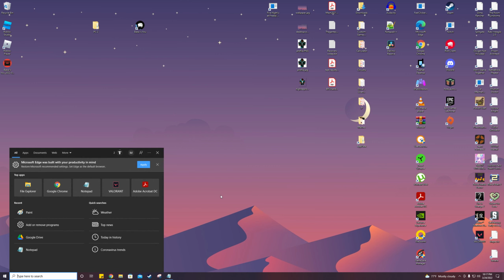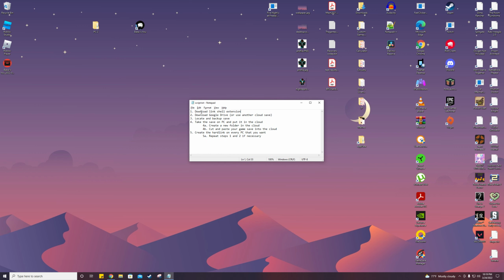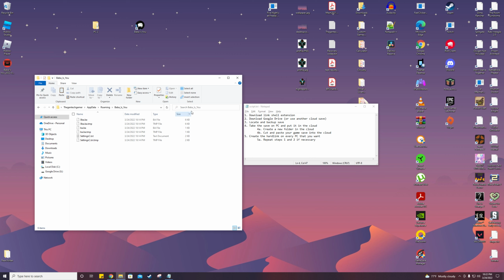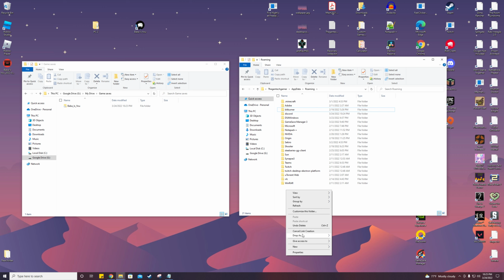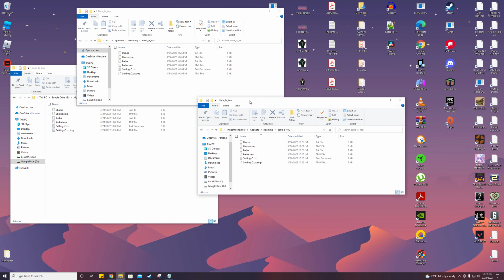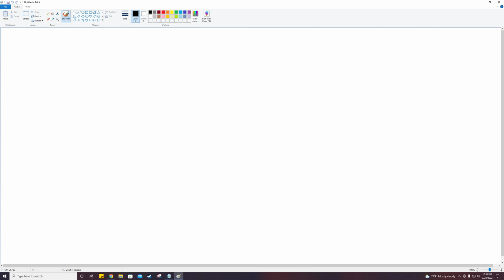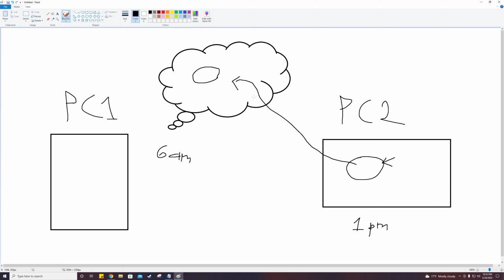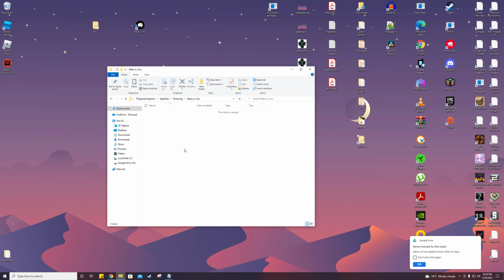How to make DIY cloud saves for ANY game | Custom cloud saves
WARNING: Make sure you are connected to the internet when starting up your game, otherwise your game will attempt to connect to the cloud, find nothing because you aren't connected to the cloud, and create a new, blank save. If you connect to the wifi after your game creates a blank save, the blank save will overwrite your cloud save, DELETING ALL OF YOUR PROGRESS in the process. To prevent this, make sure you are connected to the wifi before you open up your game. You can also prevent this by right clicking on your game saves folder in the cloud, and click on "Offline access\ Available offline." I failed to mention this in the video.

00:00 Introduction
01:01 Explanation
03:42 Download software
05:04 Locate and BACKUP your game save file
06:48 Transfer save file to cloud
08:36 Create symbolic links
09:50 Demonstrations
14:23 Warning (check desc)